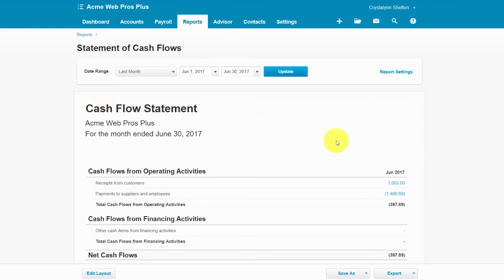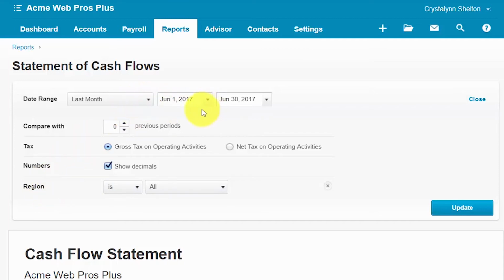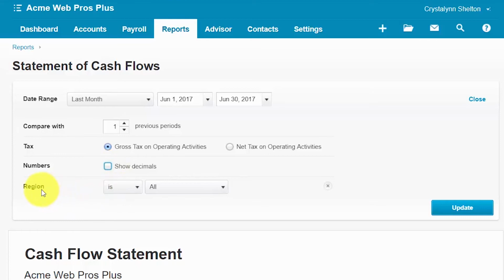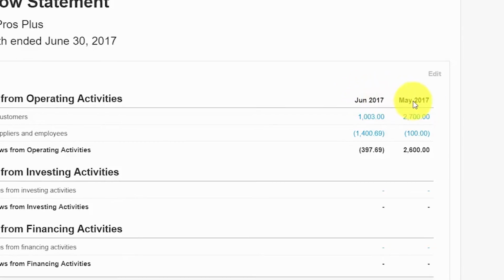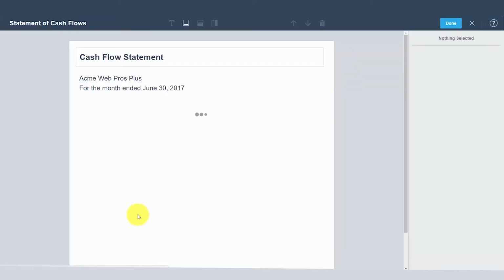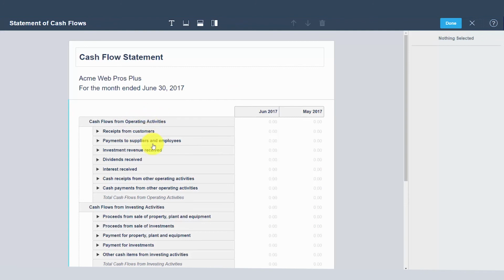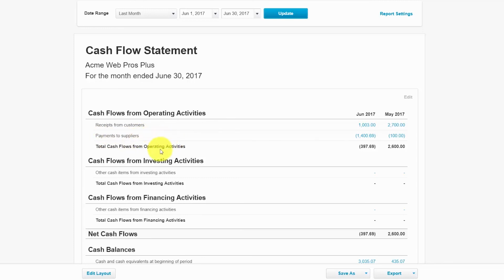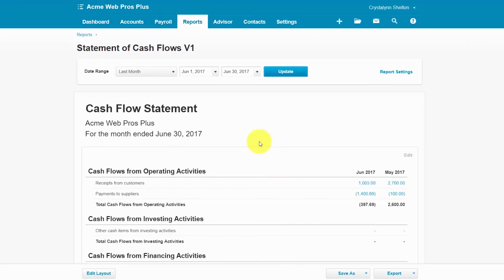How to Create a Cash Flow Statement in Xero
In this lesson, we’re going to cover how to create a cash flow statement in Xero.

0:33 Types of Activities
2:36 How to Create a Cash Flow Statement
4:49 Ways to Modify Cash Flow Report
5:02 How to Change the Title
8:10 How to Create a Custom Report